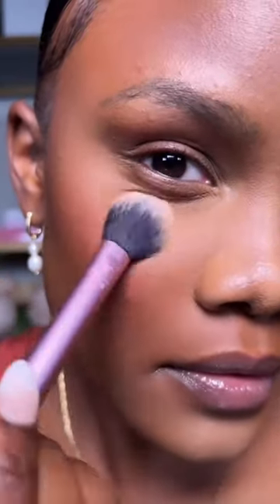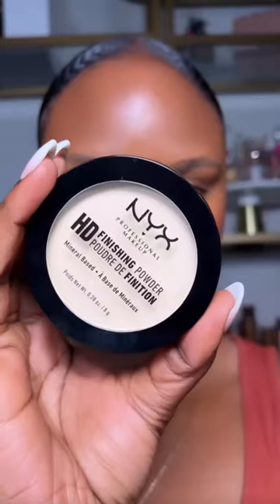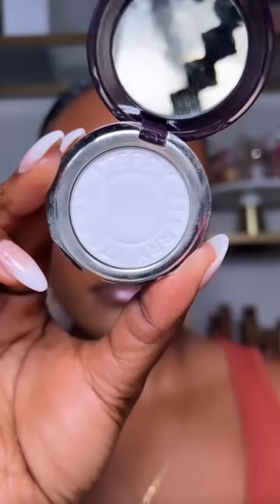How to Set Your Makeup Like a PRO 😊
If you're looking for makeup tips and makeup tutorials on how to set your makeup like a pro, then you've come to the right place! In this video, I'll show you how to set your makeup like a pro using a range of different techniques.

Whether you're a beginner or a pro, this makeup tutorial is guaranteed to teach you everything you need to know about setting your makeup correctly. From basic techniques to advanced techniques, I'll show you everything you need to know to look your best!

Make Up Forever Ultra HD Setting Powder in Tan Neutral
NYX Cosmetics Can’t Stop Won’t Stop Pressed Powder in Mocha
Milk Makeup Hydro Grip Set + Refresh Spray
NYX Cosmetics HD Finishing Powder in Banana
By Terry Hyaluronic Pressed Hydra-Powder in 0 Colorless